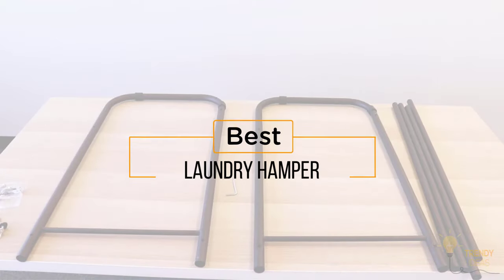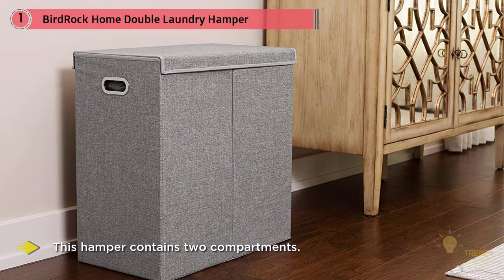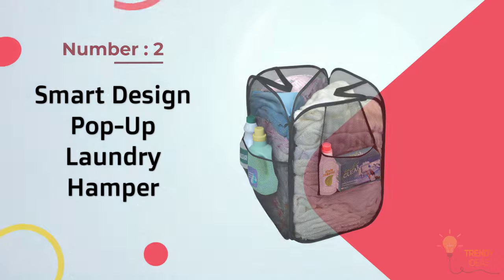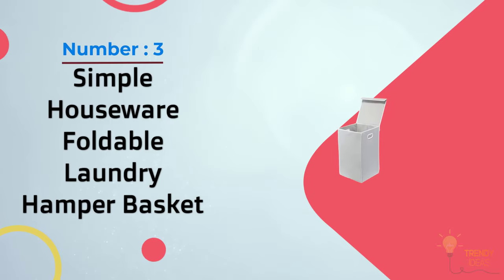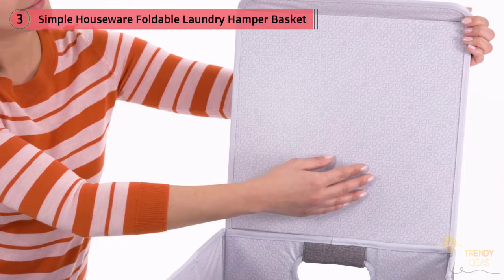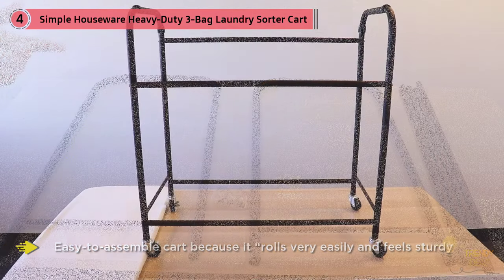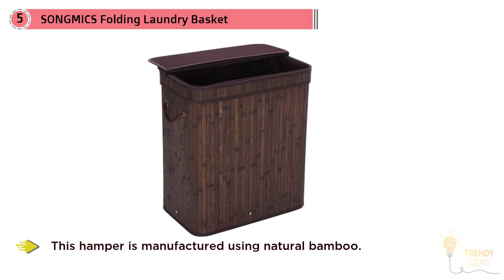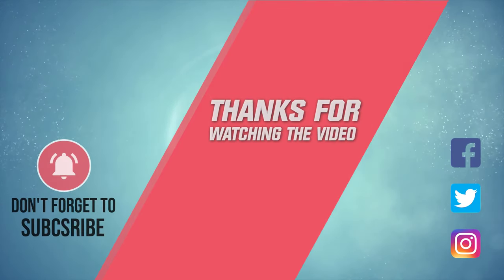Top 5 Best Laundry Hampers Review in 2024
Best Laundry Hamper featured in this video-
0:27 NO.1. BirdRock Home Double Laundry Hamper with Lid and Removable Liners - Linen Hampers
1:16 NO.2. Smart Design Pop-Up Laundry Hamper w/Divider, Zipper, Portable Handles -
2:02 NO.3. Simple Houseware Foldable Laundry Hamper Basket with Lid, Grey -
2:48 NO.4. Simple Houseware Heavy-Duty 3-Bag Laundry Sorter Cart -
3:36  NO.5. SONGMICS Folding Laundry Basket with Lid Handles and Removable Liner Bamboo Hampers

What Is A laundry hamper?
A laundry hamper is a significant thing in many family units. Picking the correct hamper to store your filthy garments and materials can help make laundry errands simpler by guaranteeing that your things are sorted out and fit to be washed. Hampers arrive in a wide assortment of shapes and styles, and picking the correct one includes various variables. Here are a few hints on the most proficient method to purchase a laundry hamper.

What is the best laundry hamper?
We strive to review as many products as we can, read realtime reviews, and made our own ranking. We welcome all your comments.